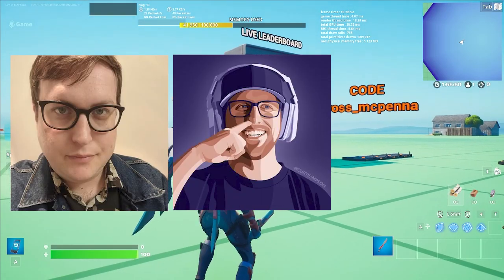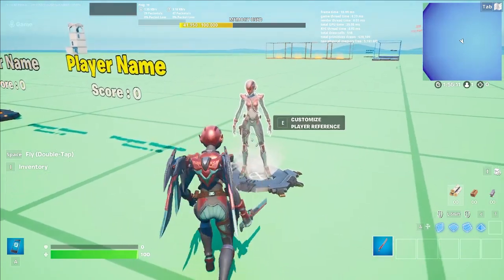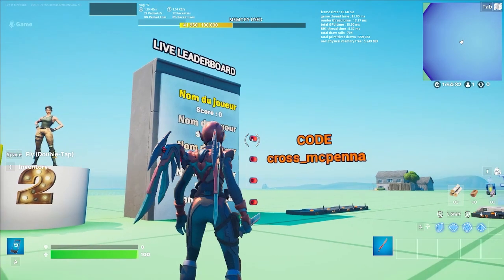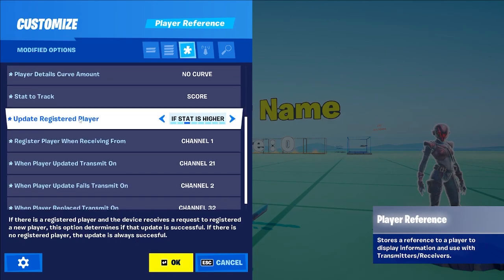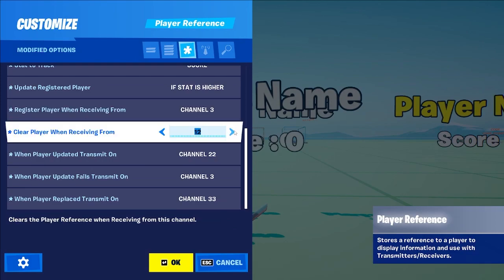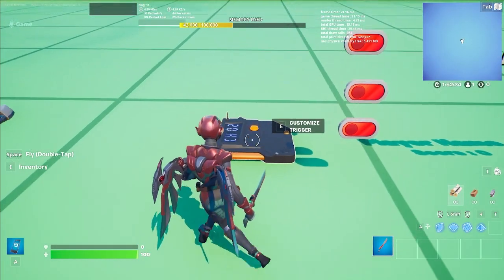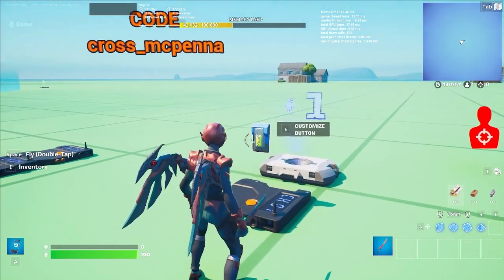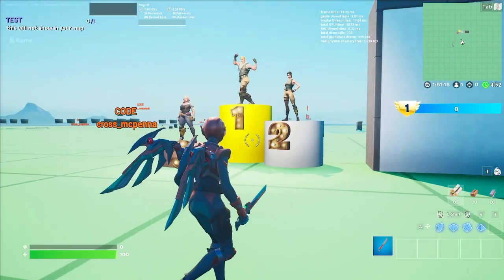LIVE LEADERBOARD - tutorial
The most requested tutorial.
An upgrade for the player on the lead system using the new reference device settings.
Make a live leaderboard in your fortnite creative games